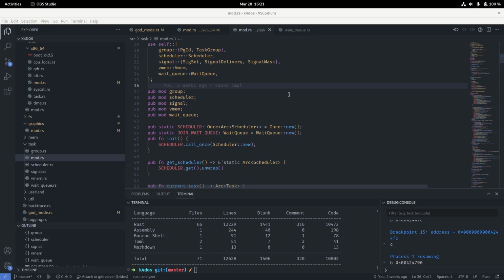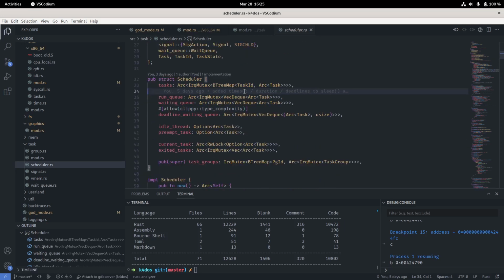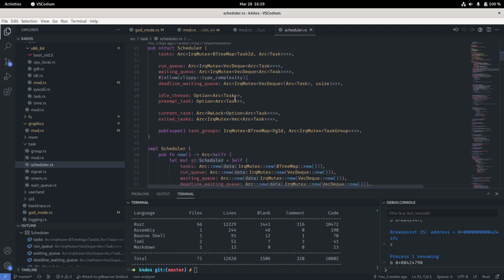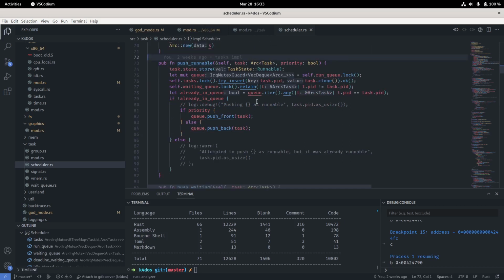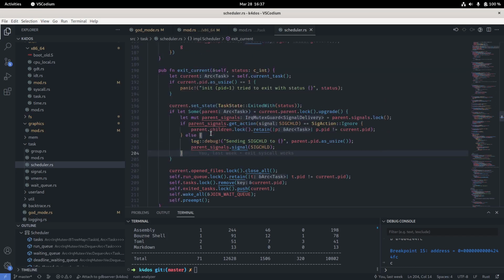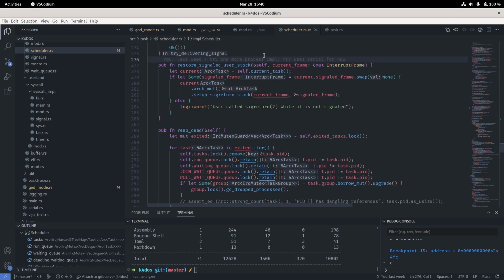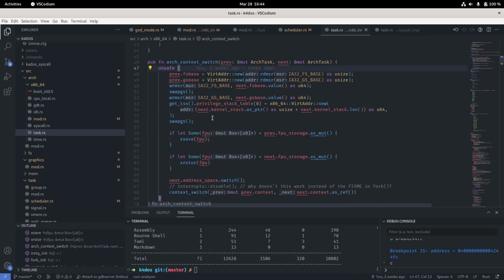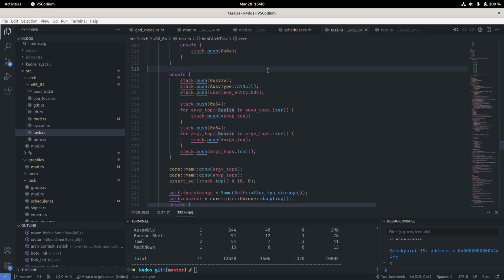Finally talking about tasks and the scheduler! (k4dos devlog #4)